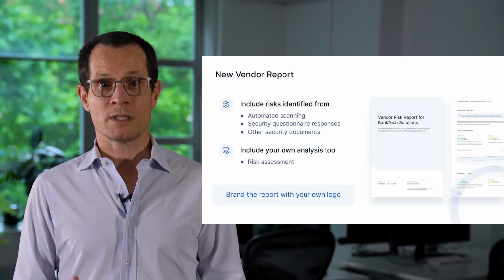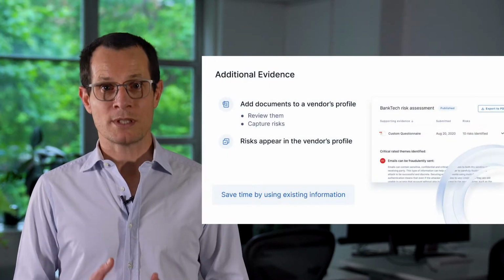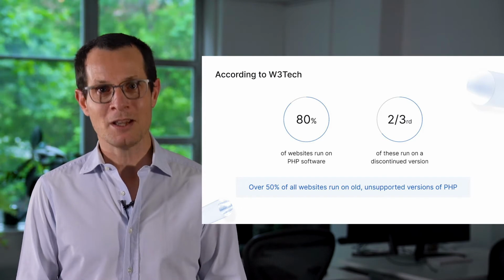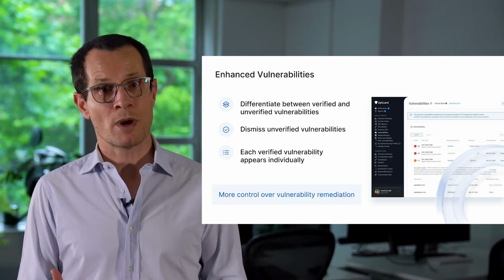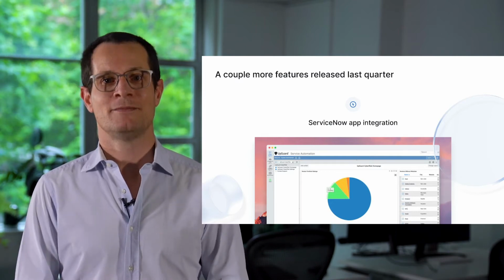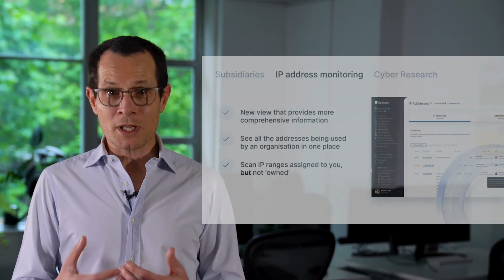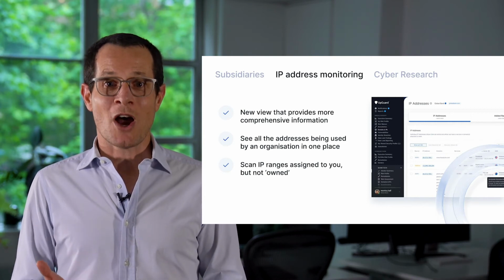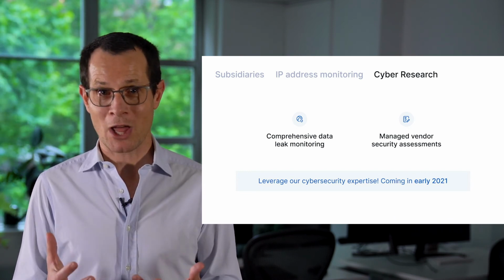Product Releases and Roadmap | UpGuard Summit November 2020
Keynote address from our Chief Product Officer about this quarter's latest features, and a sneak peek into our February 2021 product launch. To learn more about our product book a free demo

UpGuard's integrated risk platform combines third party security ratings, security assessment questionnaires, and threat intelligence capabilities to give businesses a full and comprehensive view of their risk surface. This quarter alone, UpGuard has released over 30 features to the UpGuard platform, including 6 major releases. These major features include:

✅ Vendor Report
✅ Additional Evidence
✅ Enhanced Vulnerability Detection